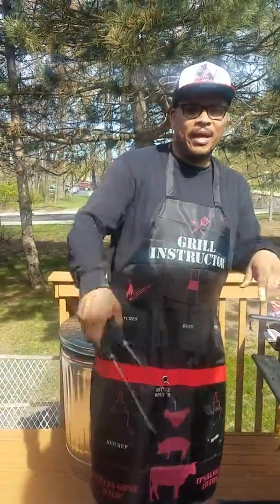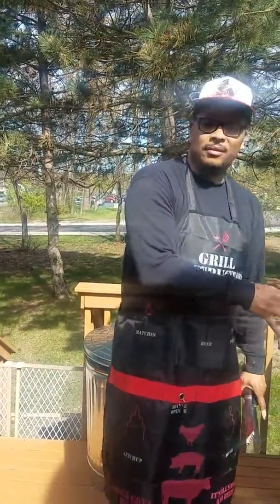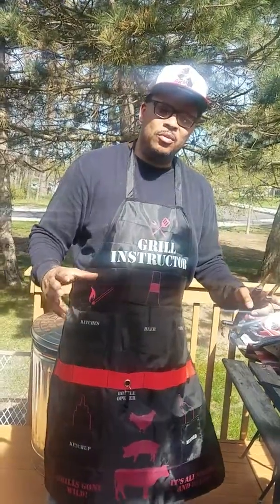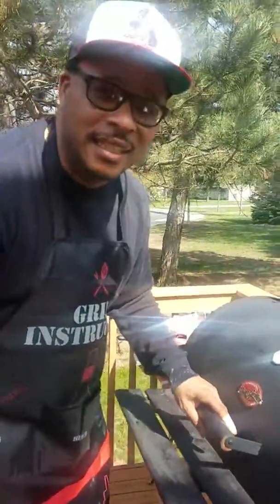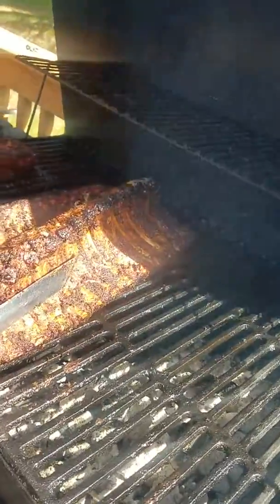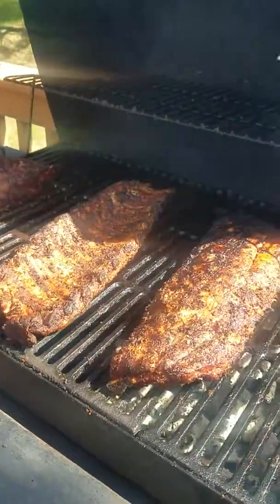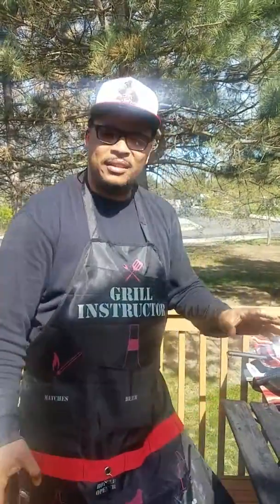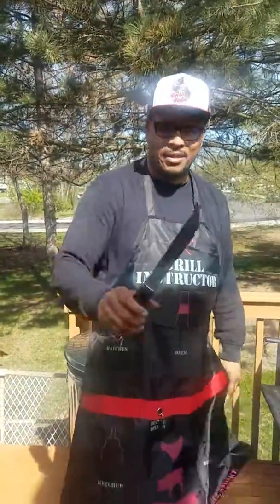April 25, 2017